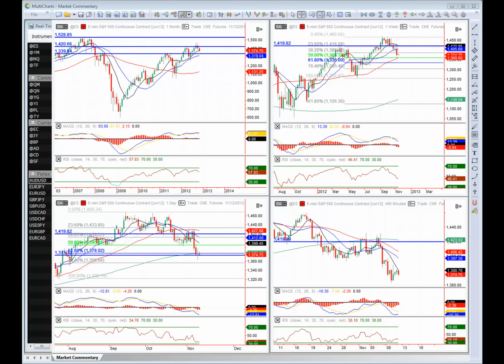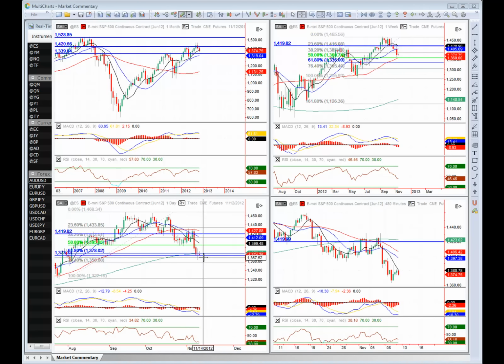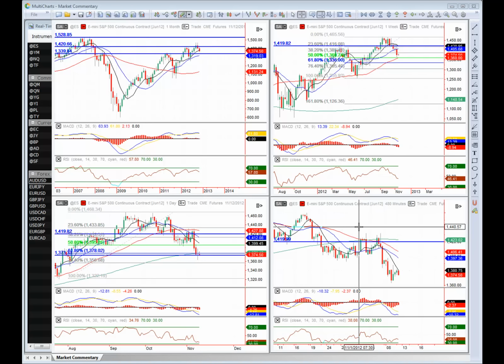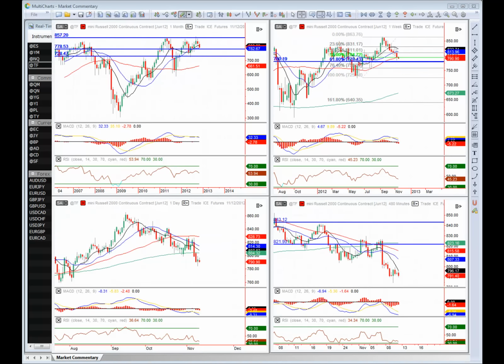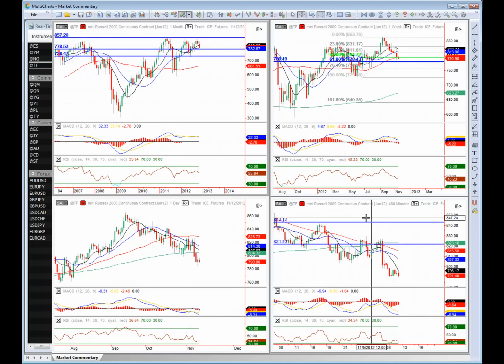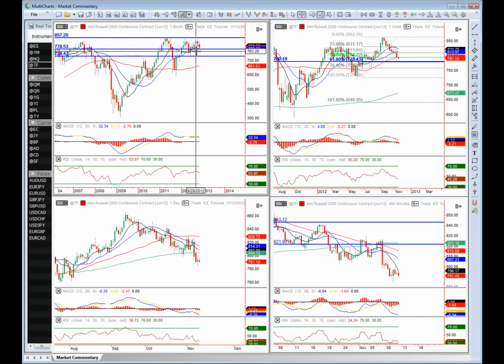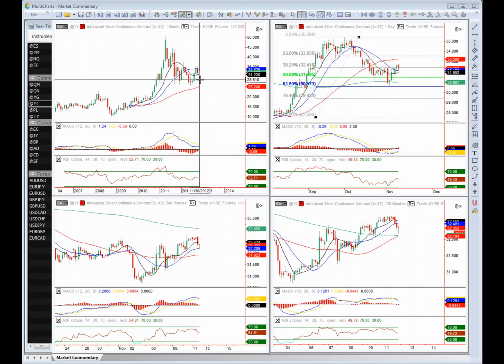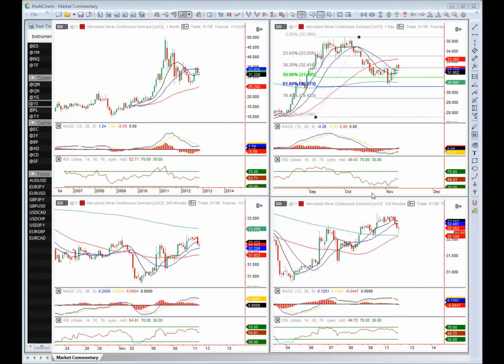Market Commentary for Week of November 12, 2012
An in-depth technical view of the equity index futures and forex markets for the coming week.